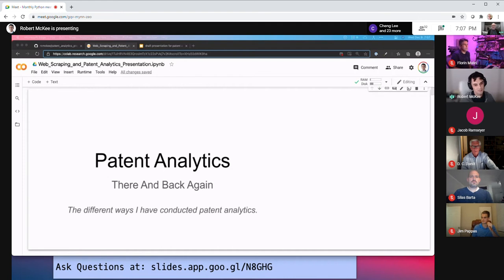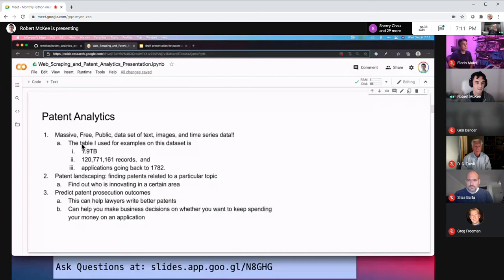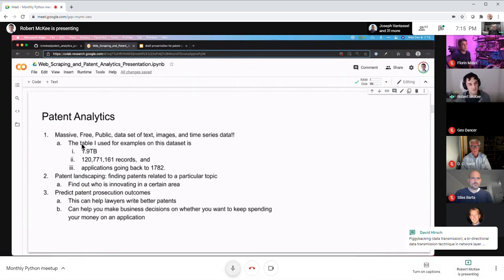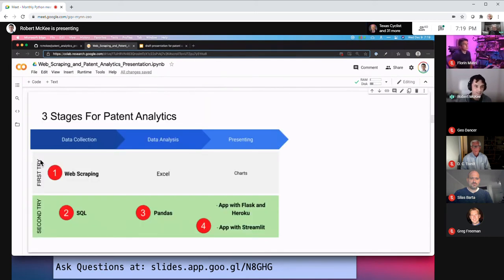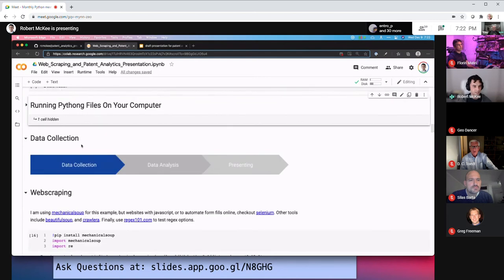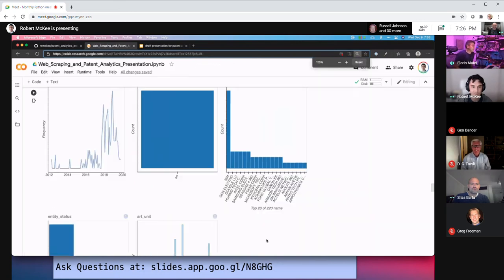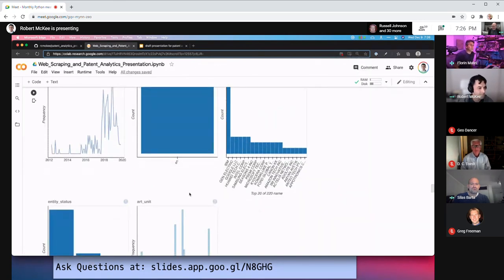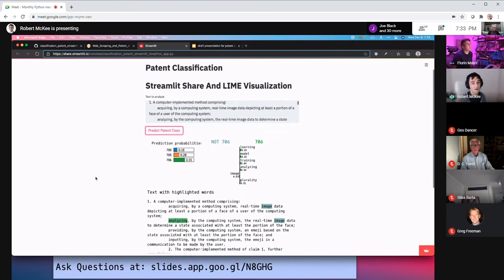Austin Python Meetup 9 Dec 2020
Robert McKee talked about "Patent Analytics, There And Back Again"

D. C. Toedt III talked about '''Who "owns" what parts of your code, how much trouble can it get you into, and how can it make you money?'''